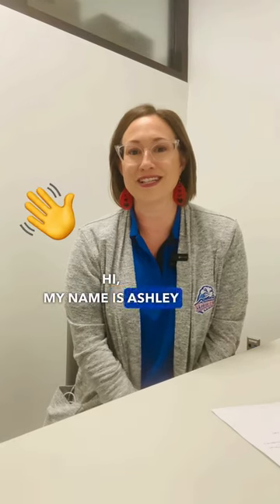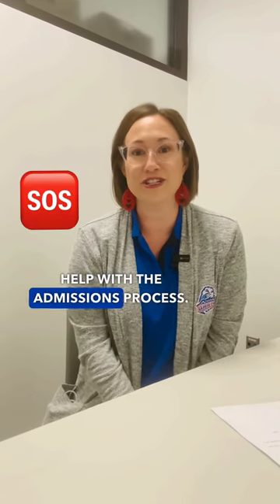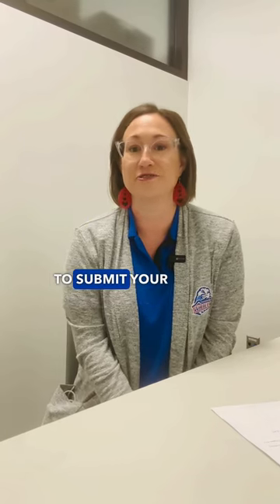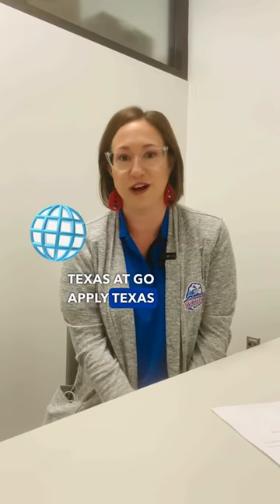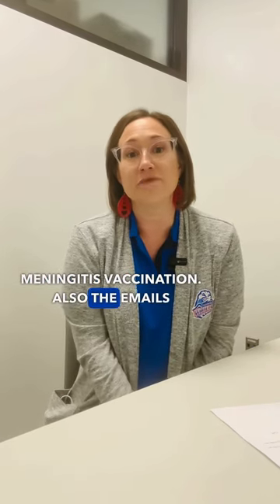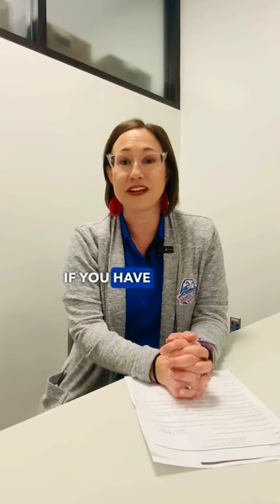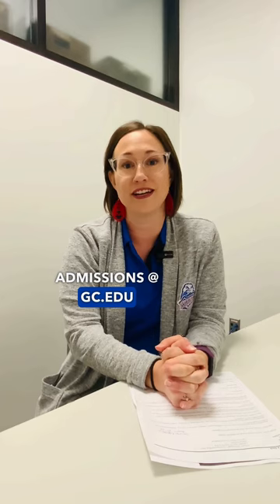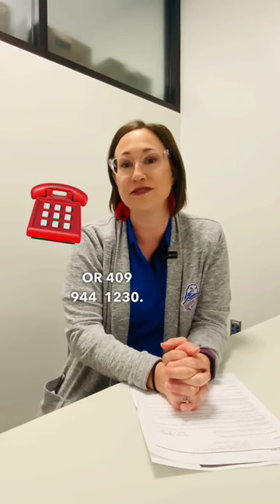Step 1 - Steps to Enroll | How to apply for college?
Steps to Enroll | Step 1

Steps to Enroll at Galveston College: Step One ☝️ Apply for Admissions at goapplytexas.org